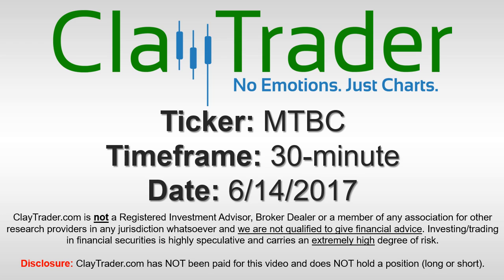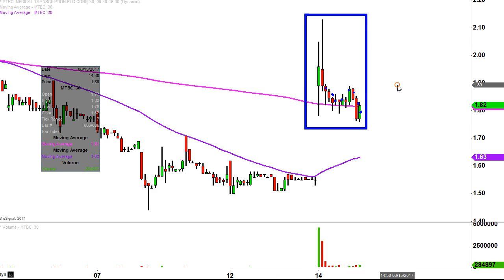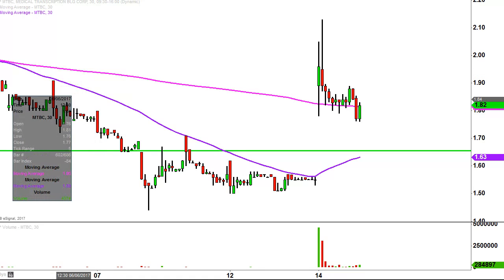Medical Transcription Billing, Corp - MTBC Stock Chart Technical Analysis for 06-14-17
Learn how to read stock charts and identify technical patterns as ClayTrader does a quick stock chart review on Medical Transcription Billing, Corp (MTBC).